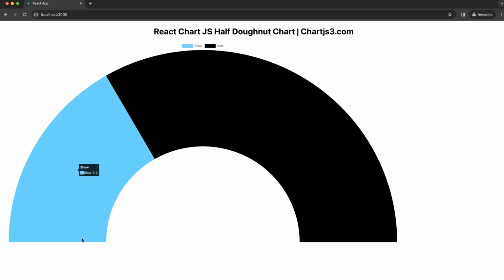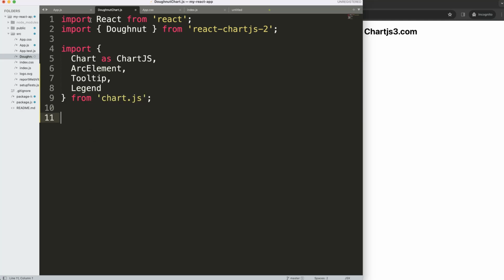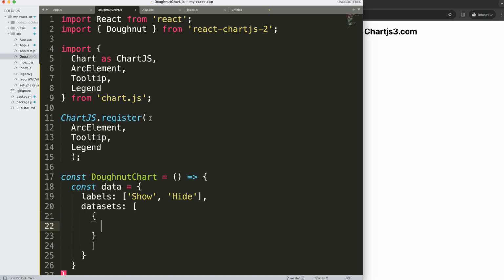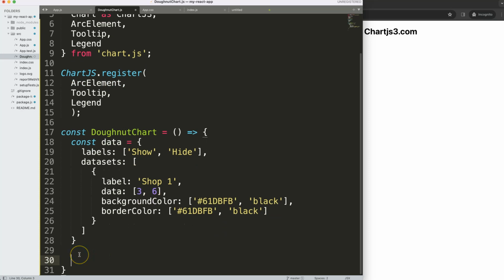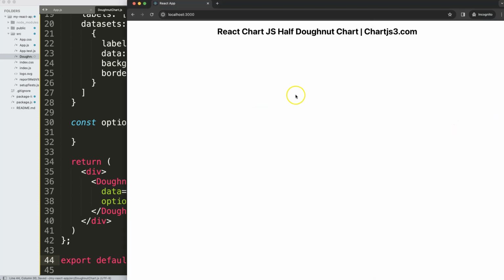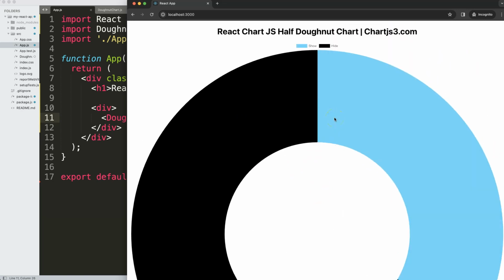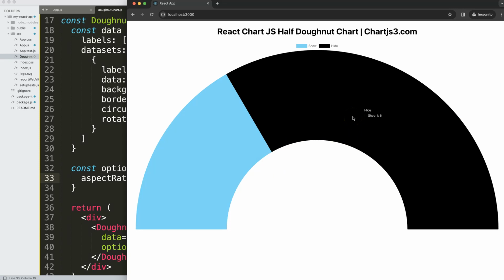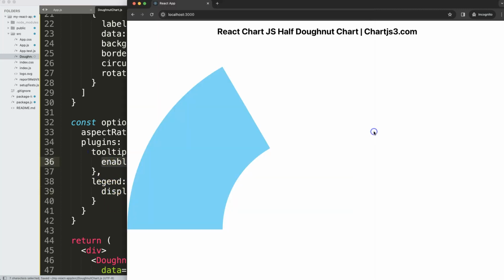React Chart JS Half Doughnut Chart in Chart JS 4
In this video we will explore how to add react chart js half doughnut chart in chart js 4.

For this we will be using React ChartJS also known as  react-chartjs-2

▬ Materials/References  ▬▬▬▬▬▬▬▬▬▬

Chart JS Dashboard Series:
👍 Most Liked Video Series:

▬ About Us  ▬▬▬▬▬▬▬▬▬▬▬▬